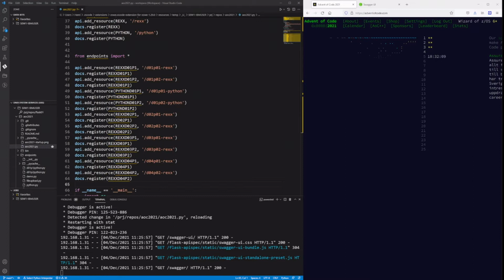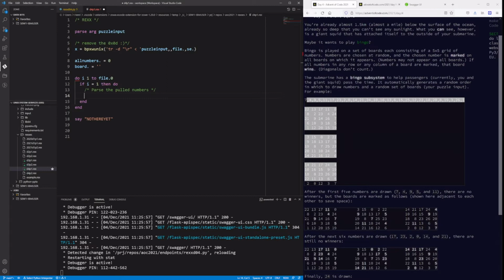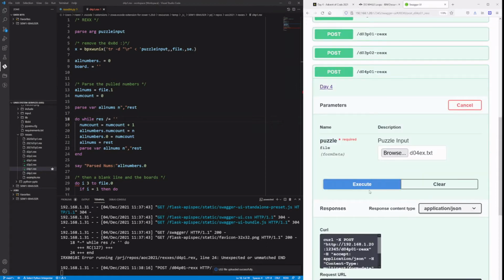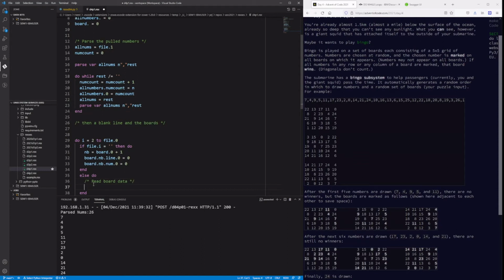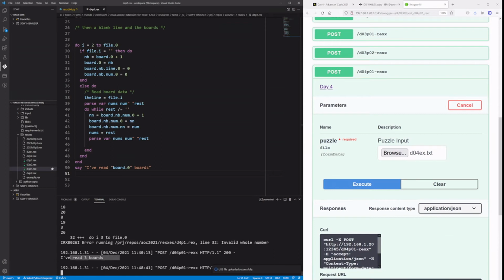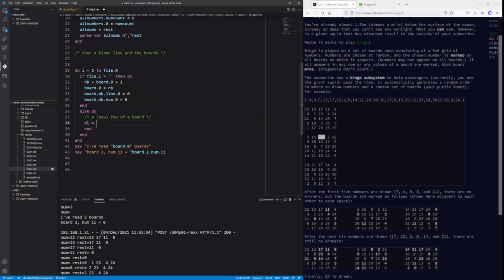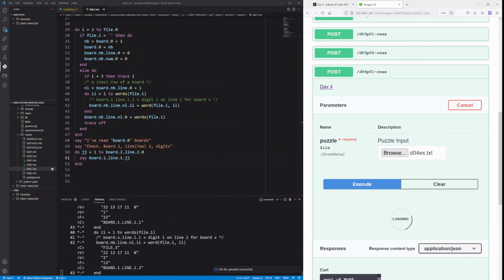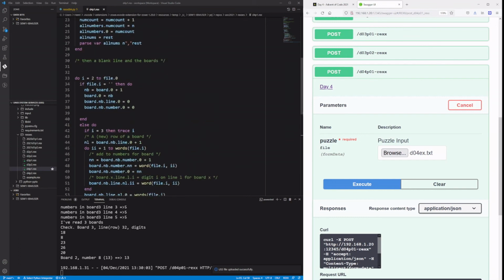Advent of Code 2021 on z/OS: Day Four - Parsing the Input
If you  think you downloaded the wrong Squid Games video, you're right :)

It's me doing Advent of Code 2021, day 4 part 1. This video is "just" explaining the puzzle and coding REXX to parse the input. The solution video(s) will follow...